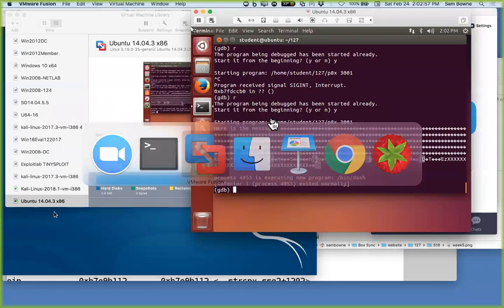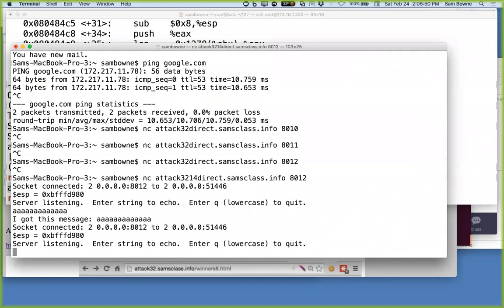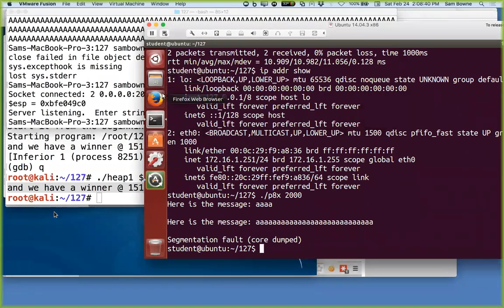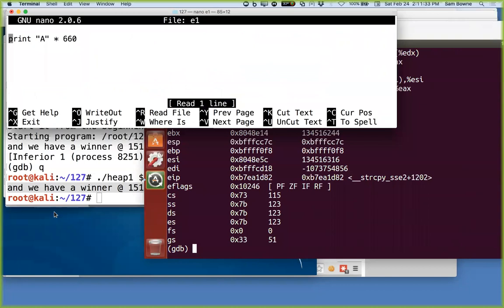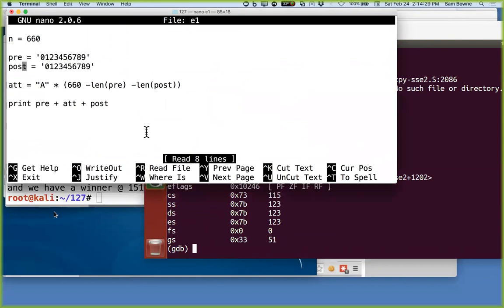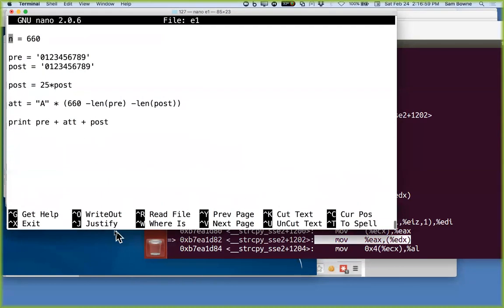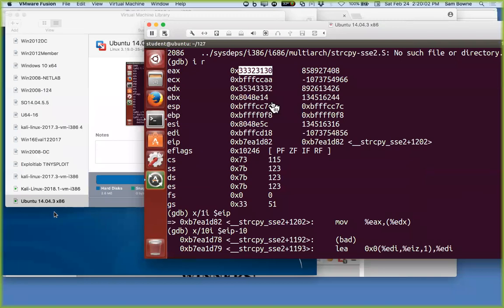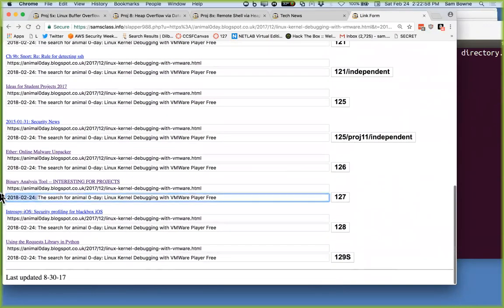CNIT 127 Ch 5: Introduction to heap overflows (Part 2 of 2)